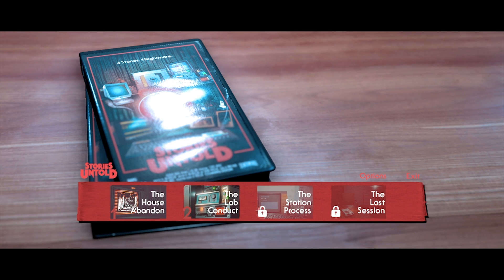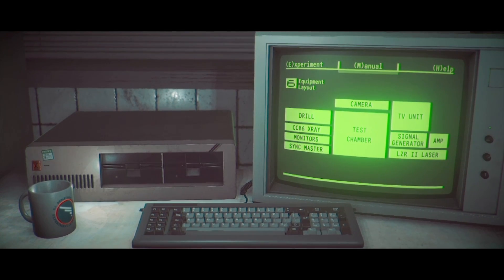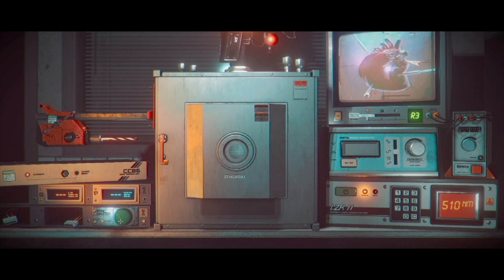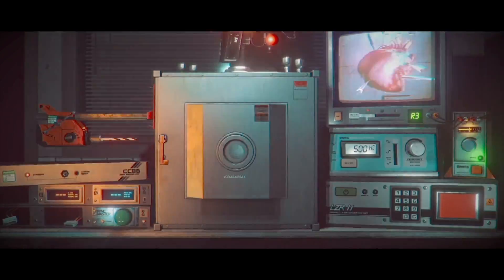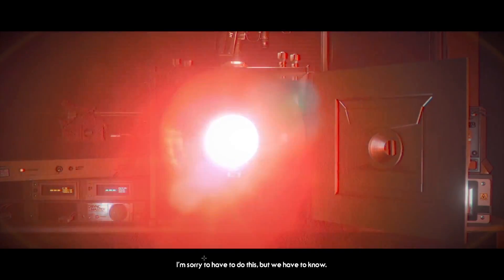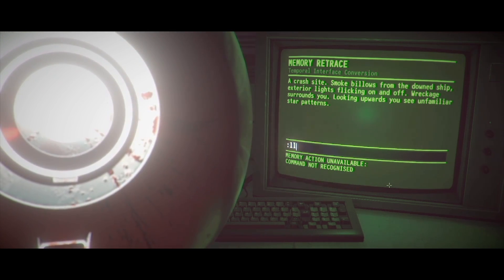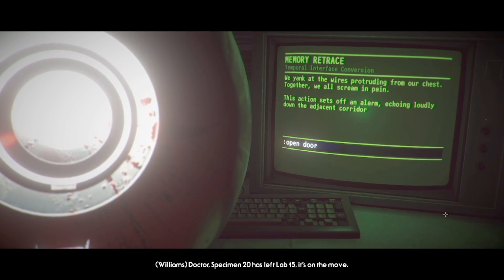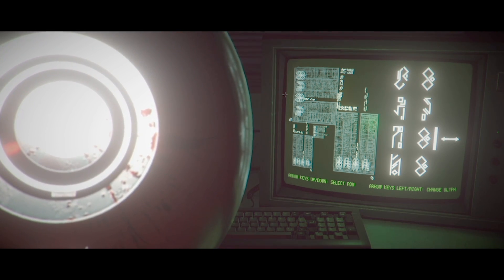Stories Untold [2] - The Lab Conduct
Welcome to the 2nd story in the "Stories Untold" series! The Lab Conduct is more science based and following directions. ... so I'm bad at it.